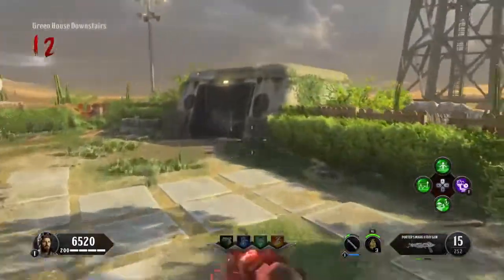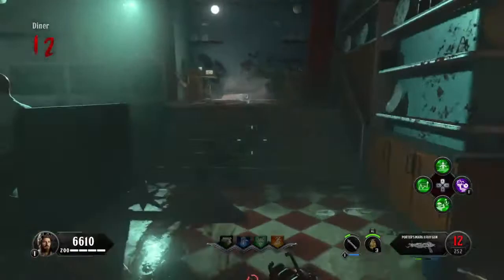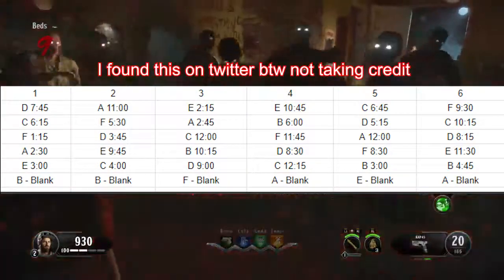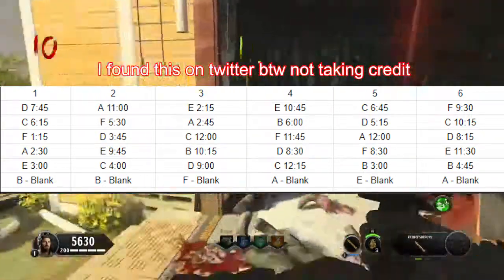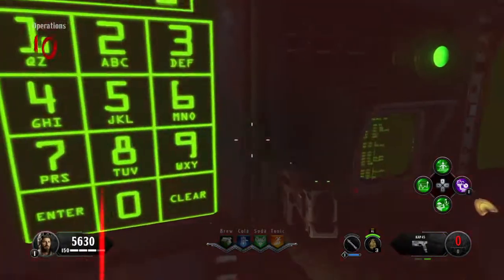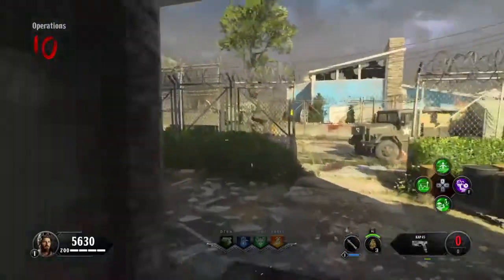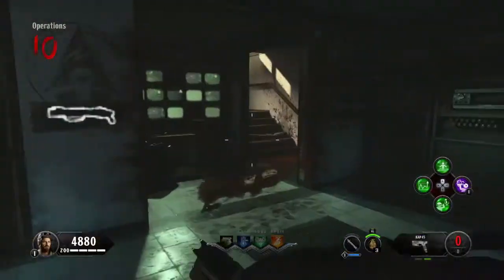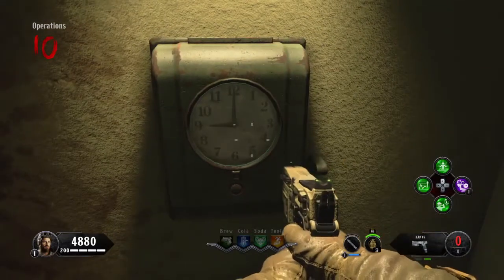EASY HOW TO GET A FREE RAYGUN MK II in ALPHA OMEGA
its super simple